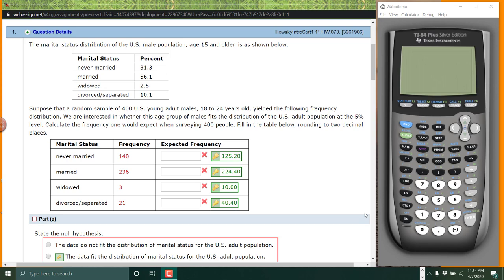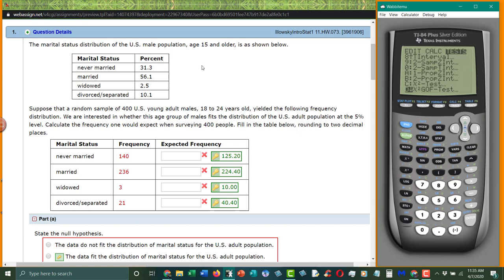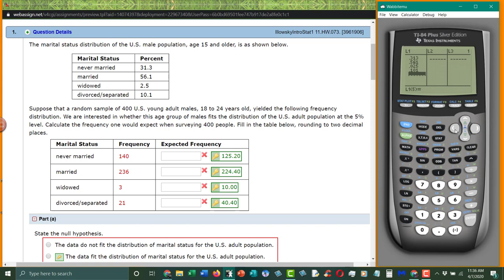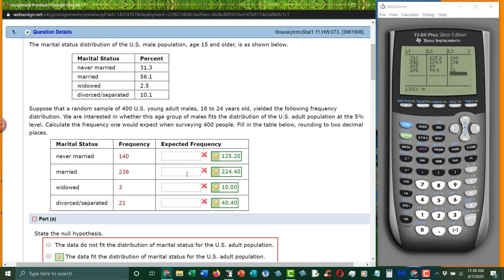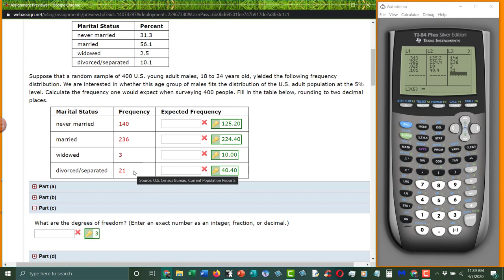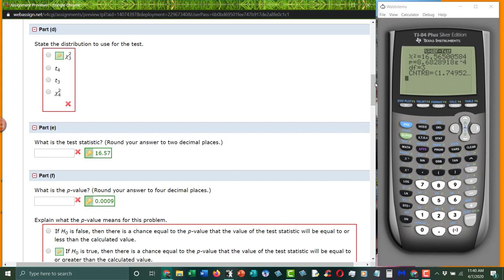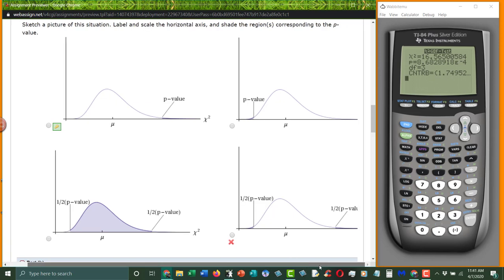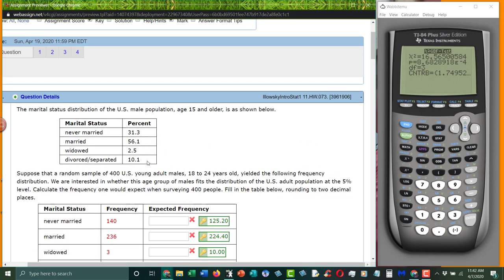Intro to Stats Ch11 Q1 NEW TI84SE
Intro to Stats
Illowsky & Dean
Goodness of Fit Test using the newer TI calculators